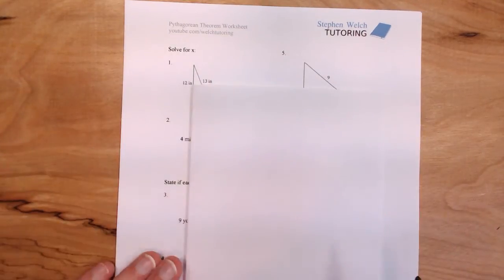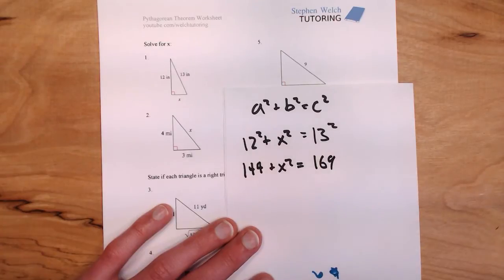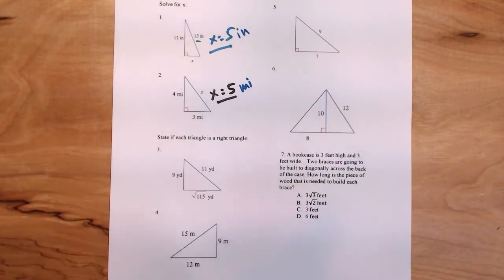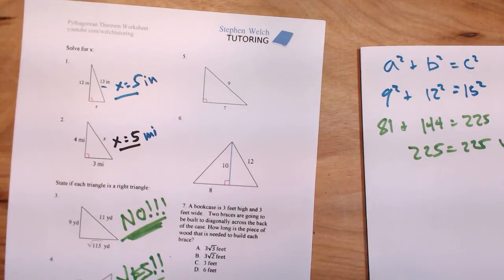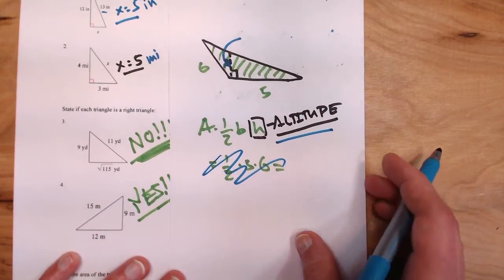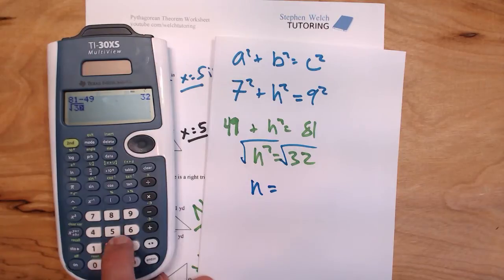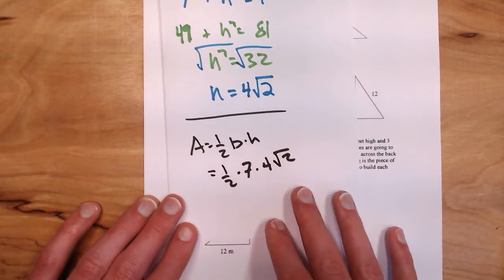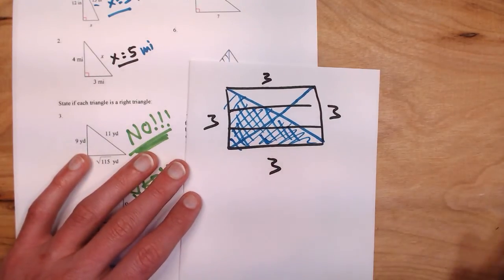Pythagorean Theorem Worksheet